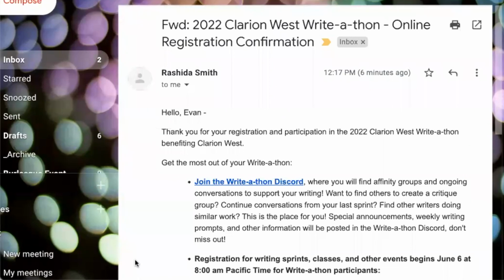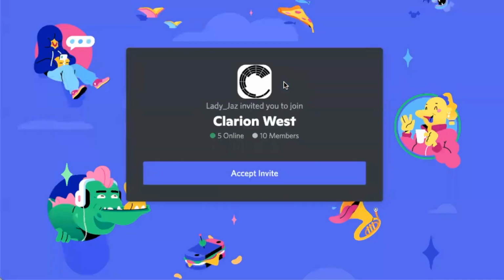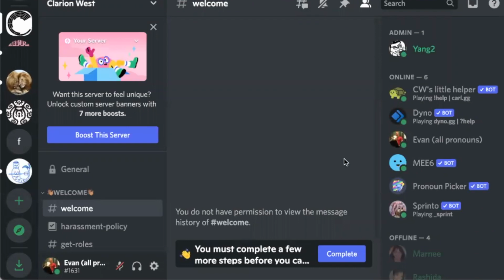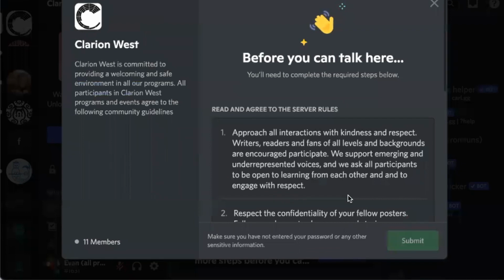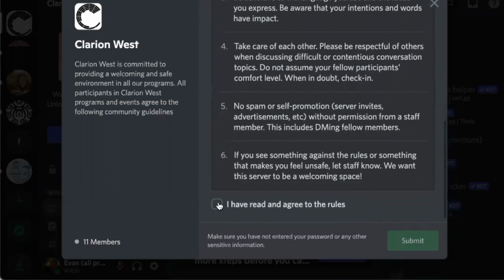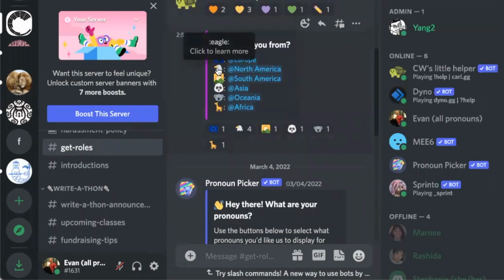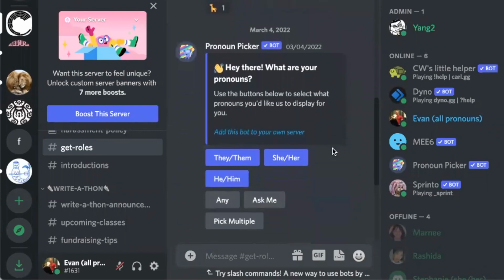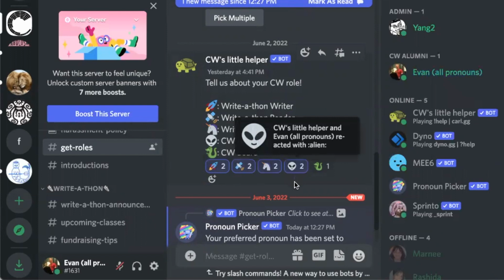How to use Discord for the Clarion West 2022 Write-a-thon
Welcome to the Clarion West 2022 Write-a-thon!

Registration begins June 6.